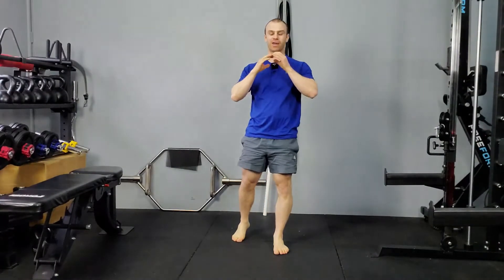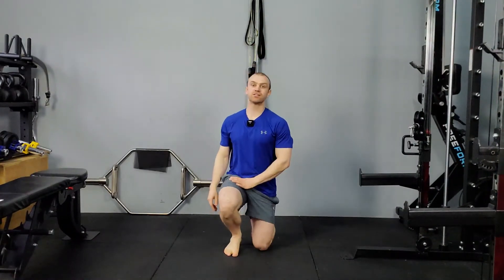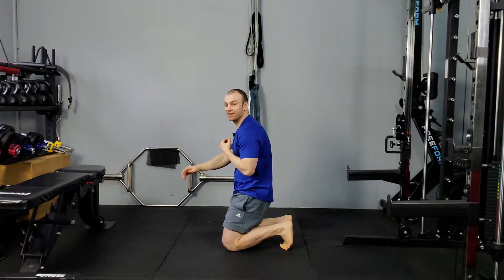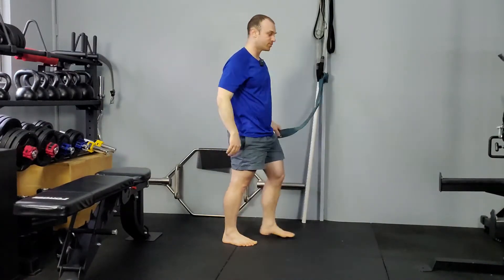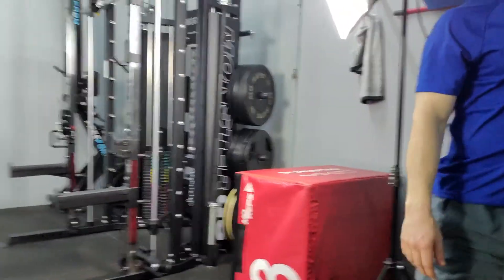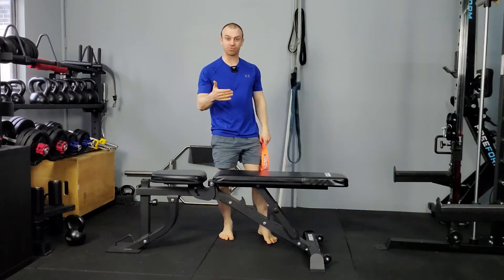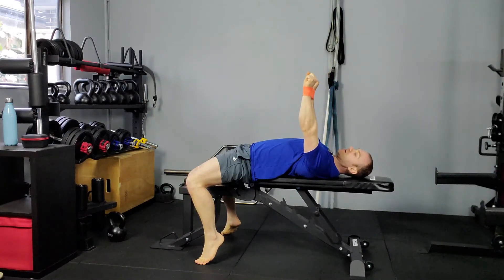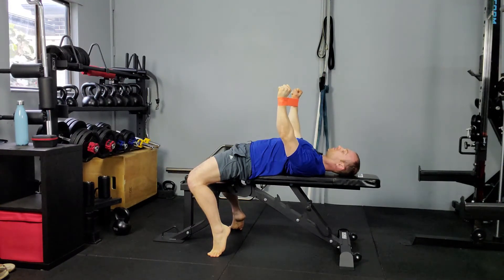How to Fix Shoulder Impingement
►►Want to return to the gym after injury?  Click on the link below for my FREE GUIDE: 7 Lifts To Bullet Proof Your Body After Injury.

If you have shoulder pain or experience a pinch in the front of your shoulder you might have been told that you have Anterior shoulder impingement.

Basically, this means you've got pain in the front of your shoulder.

Impingement means there is less space in a joint than usual. Usually, we are given the visual of a bone smashing into a tendon or other structures but to be honest, we don't really know if that this is actually happening.

In this video, I show you a test for shoulder impingement and some shoulder impingement exercises.

This test is great because you have something that will make your symptoms worse so that when you test it after you can clearly understand if the gets better or not.

If you get a positive on the test, there could be many reasons why.

You could have quite rounded shoulders, eg a tight t-spine,  tight Pecs, and or tight Lats.

Or it could be that your shoulder lacks stability and moves too far forward in the shoulder capsule causing pain/discomfort.

In this video, I'll show you how to work on your shoulder if you have a stability issue.

If you find that you are all bound up check out my T-spine mobility video below.

Mic used: Rode Wireless Go